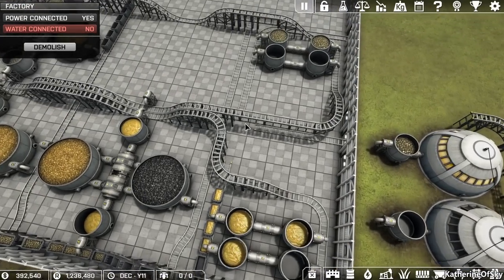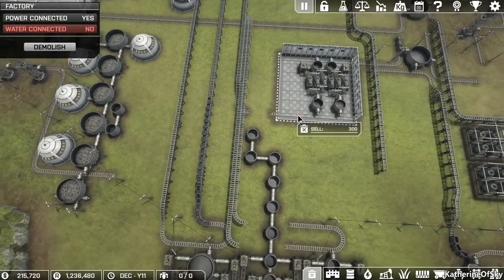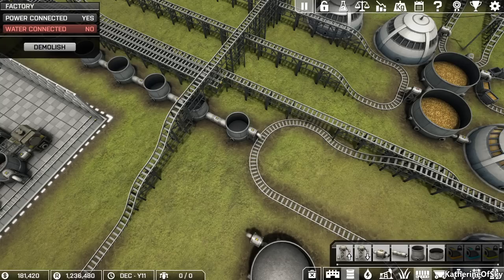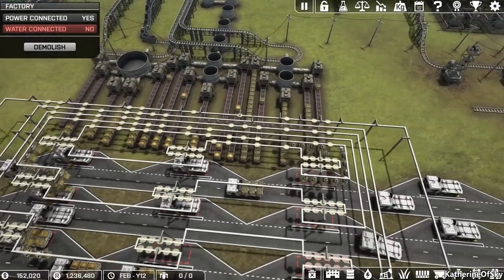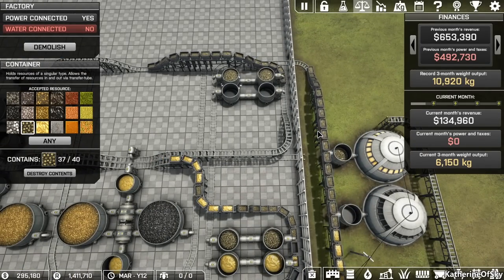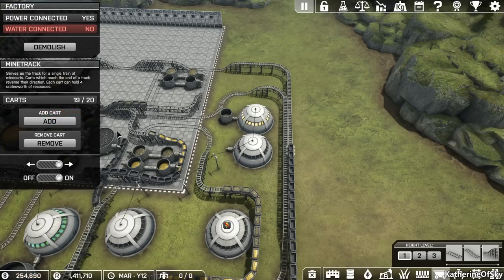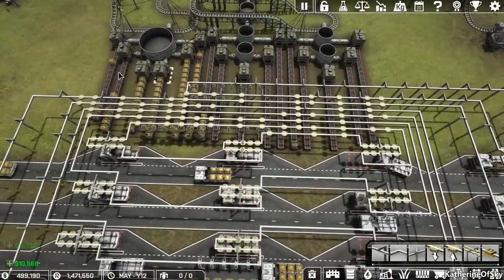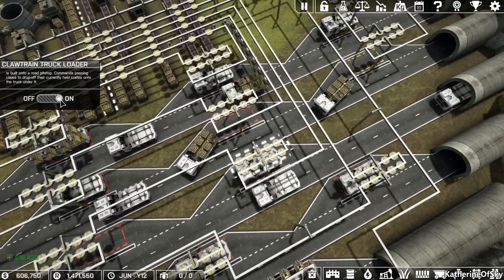Automation Empire - INSTANT TRANSPORT SYSTEM - Let's Play, Ep 12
Is Automation Empire the next 3D Factorio???  Let's find out!  Enjoy my content?

A huge thank you to DOG HOGGLER for providing me with a game key!

Release Date:  20 November 2019